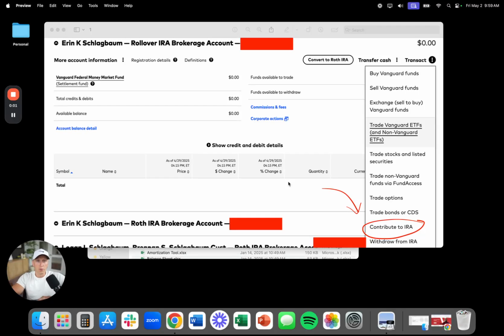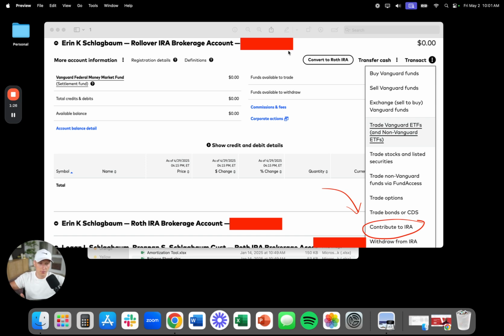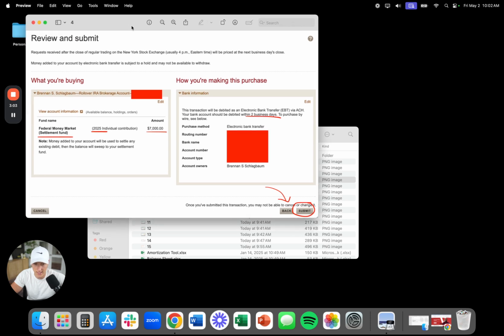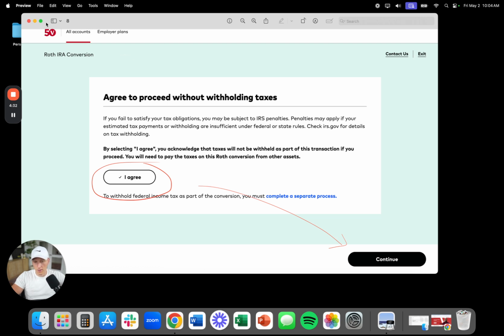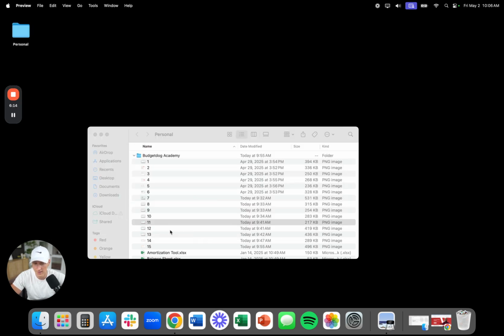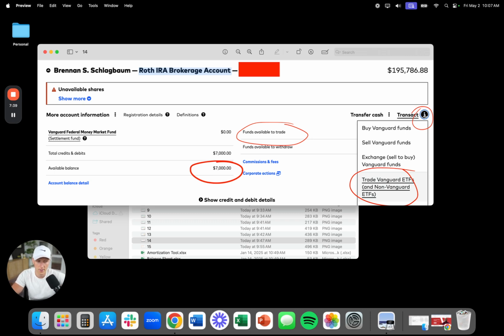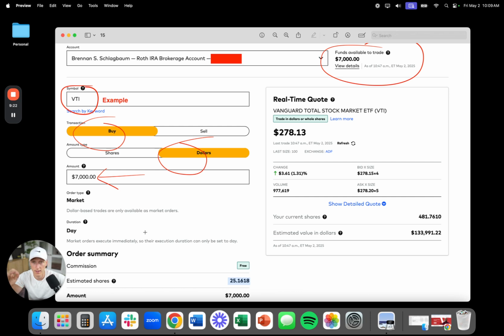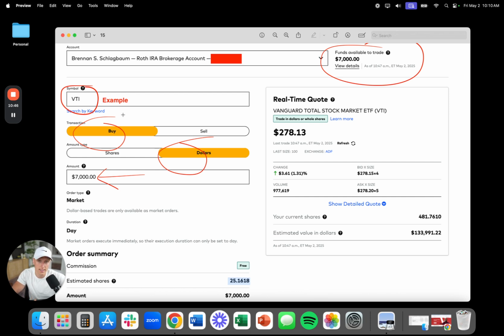How to do a Backdoor Roth IRA